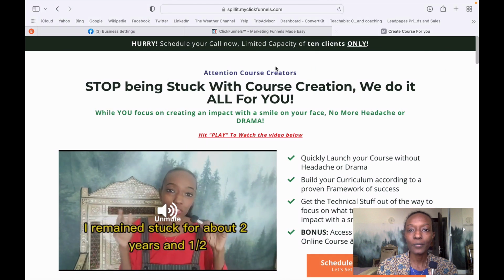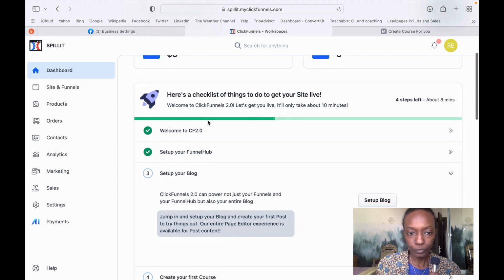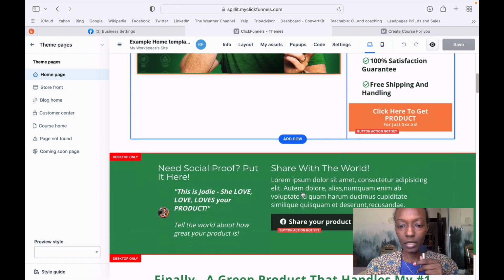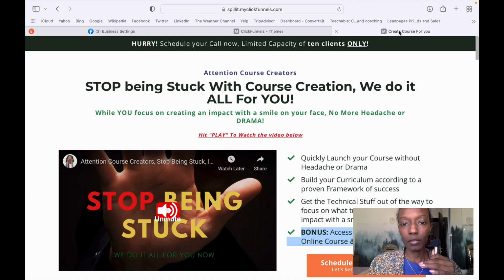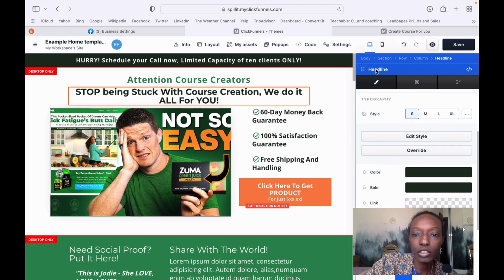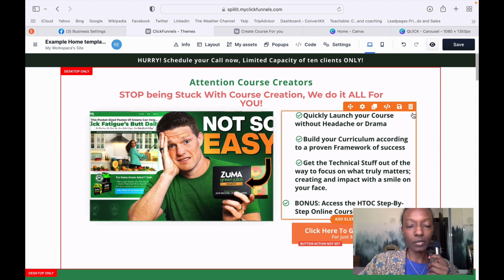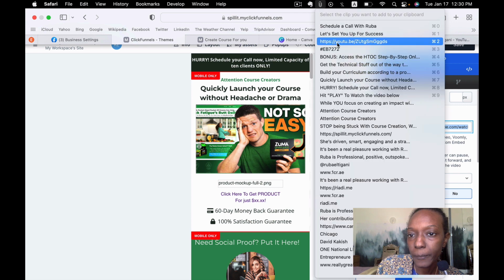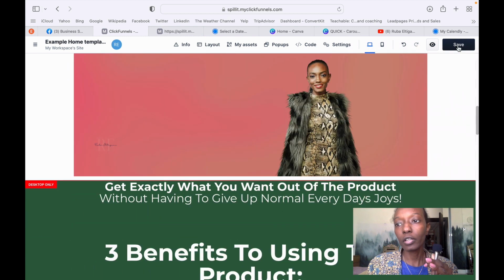My first funnel - Click Funnels Tutorial 2023 - *easy & fast*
New to Click Funnels, if you need help starting with click funnels, this video is for you, let me show you how to launch your first funnel, step-by-step.  This is the video I wish someone had shared with me when I first started.